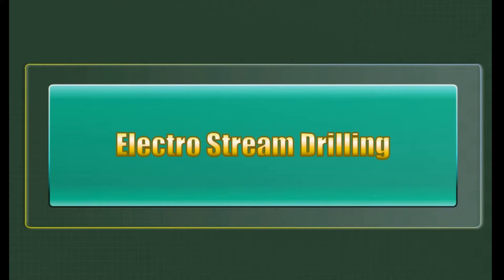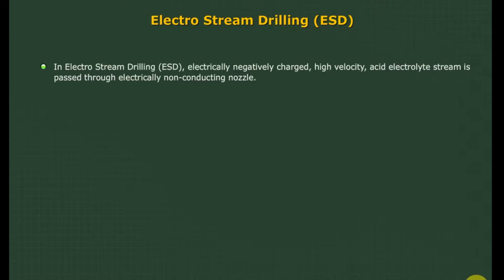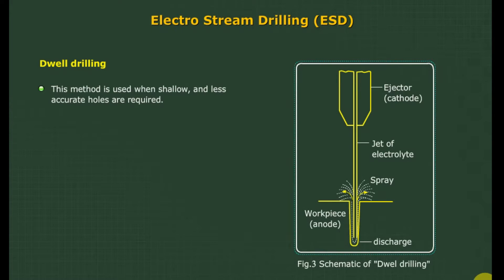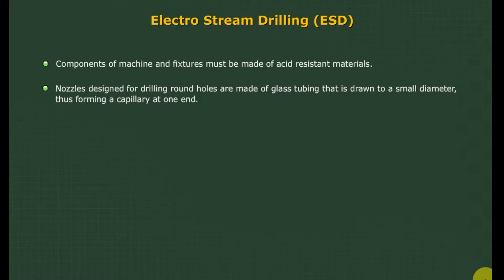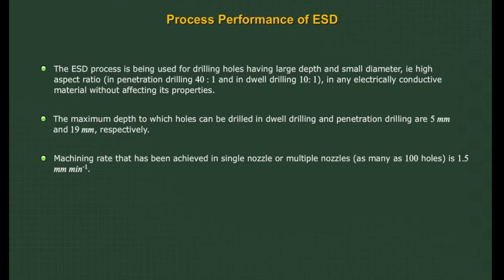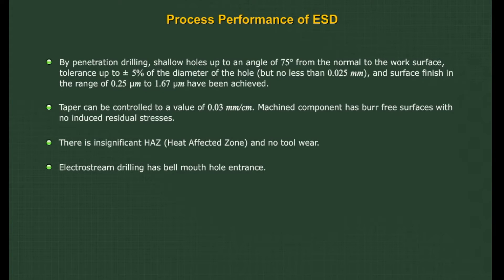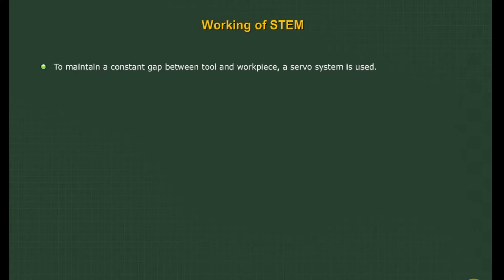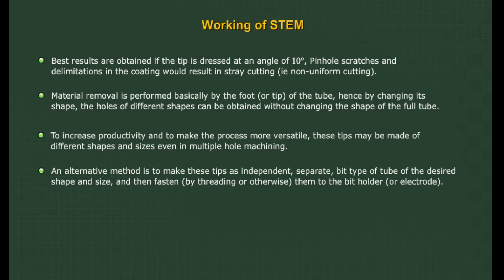Electro Stream Drilling || Non-conventional machining processes||PRIMEENGINEER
This video is a brief explanation of the Electro Stream Drilling
It includes as follows:

Learning objective
Outcome
Electrostream Drilling (ESD)
Process Performance of ESD
Shaped-Tube Electrolytic Machining (STEM)
Working of STEM
Summary
Reference Books